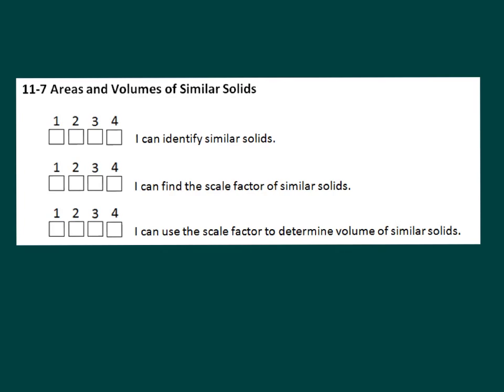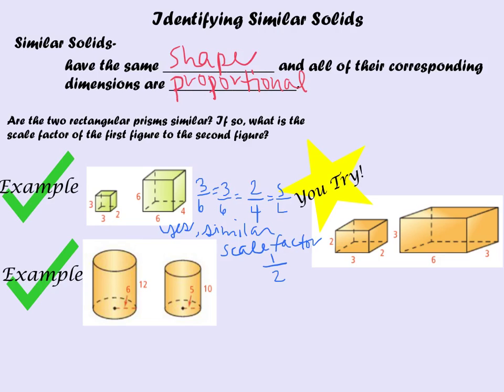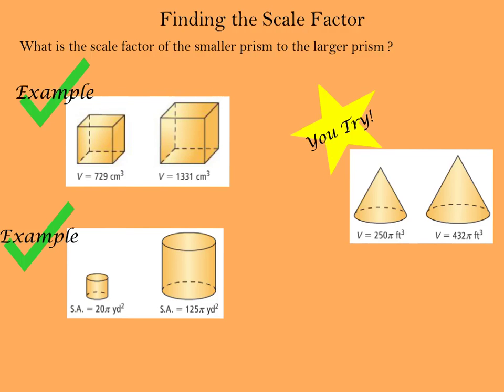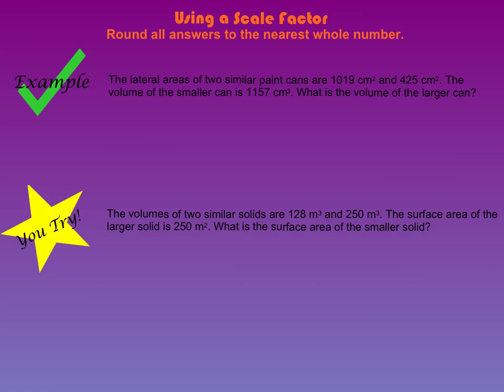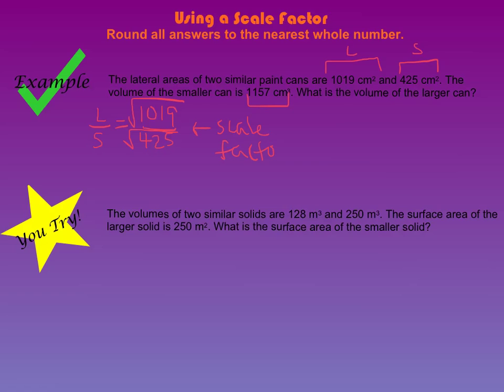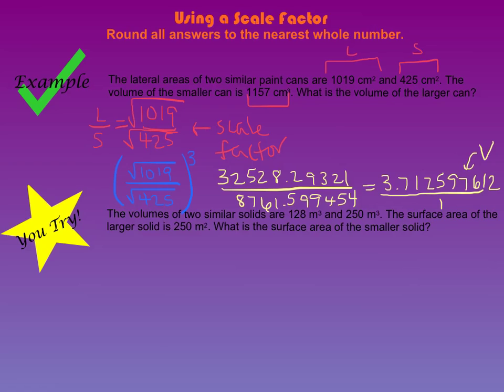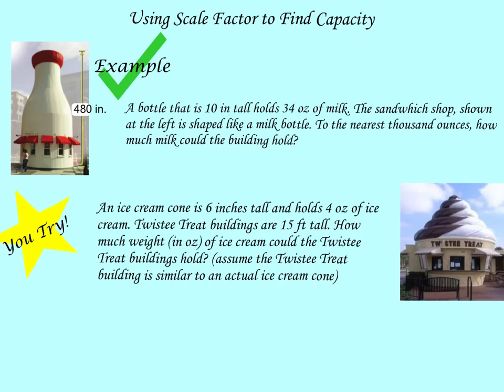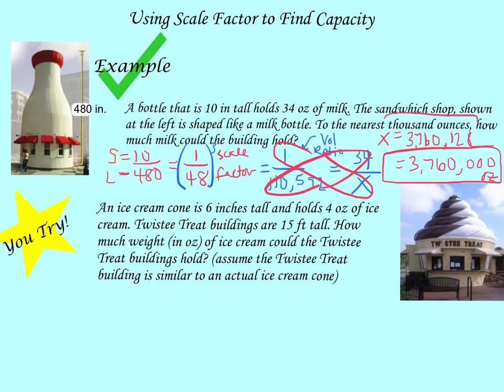11-7 Areas and Volumes of Similar Solids